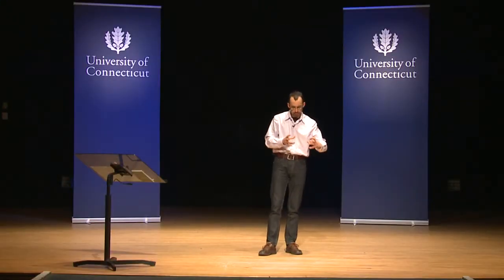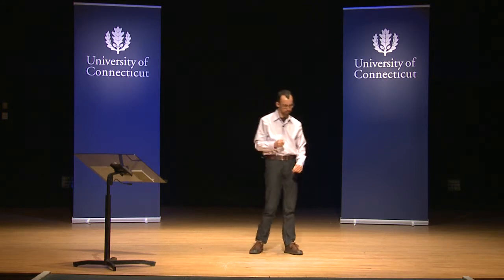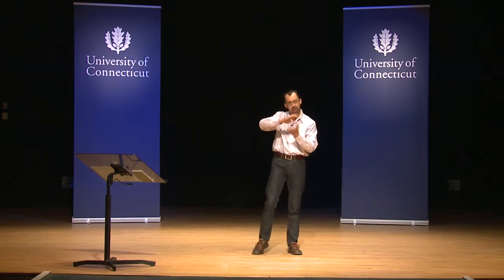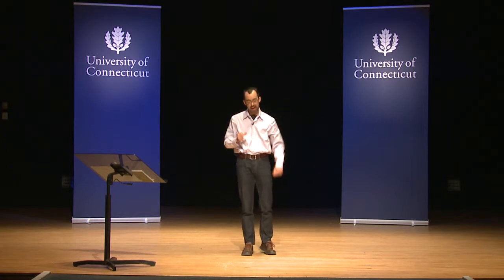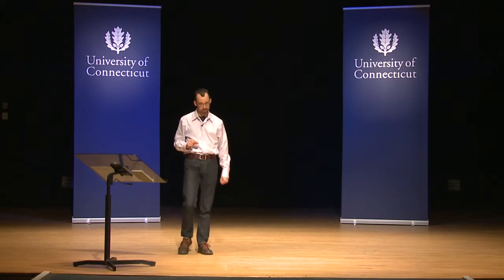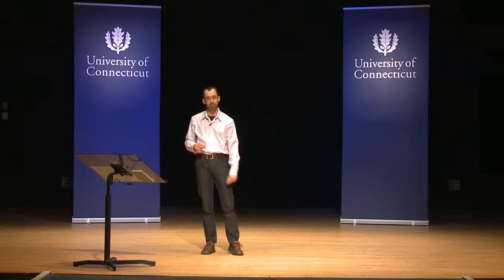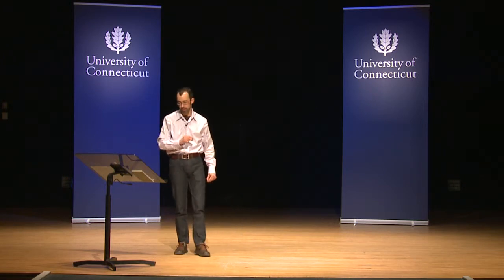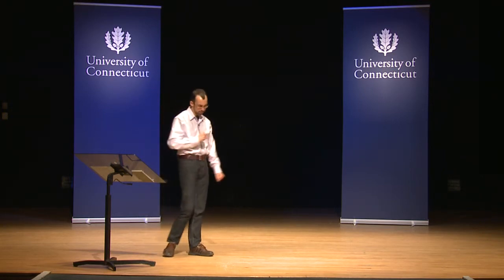UConn Talks - Nicholas Leadbeater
Nicholas Leadbeater is an Associate Professor of Chemistry.